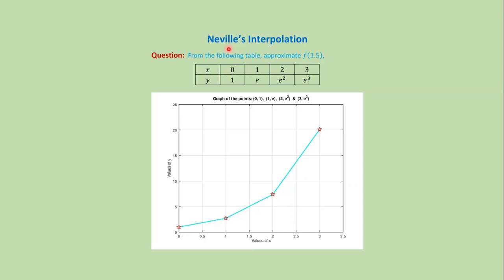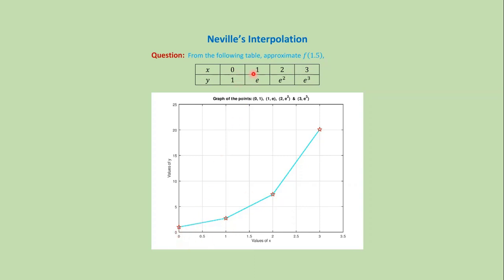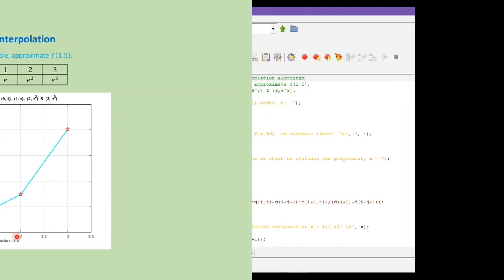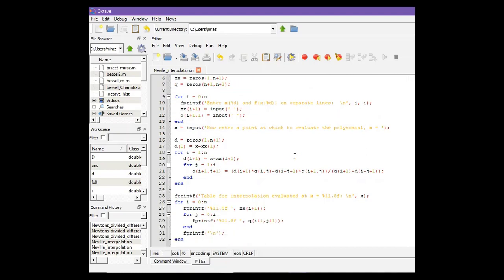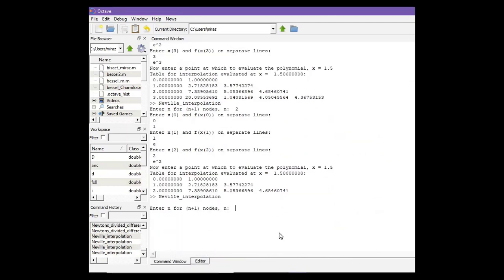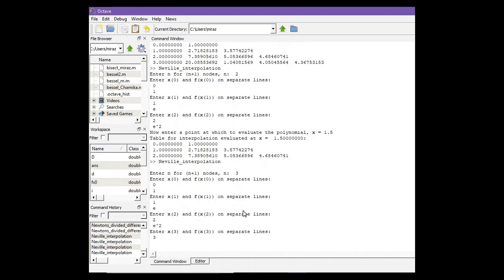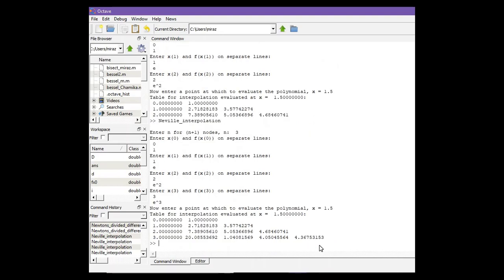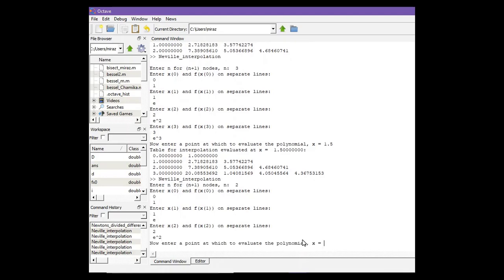(3.1) Neville interpolation: MatLab code + download link.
Alternatively, you can copy and paste from below:

 % Neville's iterated interpolation algorithm
 % Find the approximate value of f(1.5) from
 % (x,y)= (0,1), (1,e), (2,e^2) & (3,e^3).

 n = input('Enter n for (n+1) nodes, n:  ');
 xx = zeros(1,n+1);
 q = zeros(n+1,n+1);

   fprintf('Enter x(%d) and f(x(%d)) on separate lines:  \n', i, i);
   xx(i+1) = input(' ');
   q(i+1,1) = input(' ');
 end
 x = input('Now enter a point at which to evaluate the polynomial, x = ');

 d = zeros(1,n+1);
 d(1) = x-xx(1);
 for i = 1:n
    d(i+1) = x-xx(i+1);
    for j = 1:i
       q(i+1,j+1) = (d(i+1)*q(i,j)-d(i-j+1)*q(i+1,j))/(d(i+1)-d(i-j+1));
    end
 end

 fprintf('Table for interpolation evaluated at x = %11.8f: \n', x);
    fprintf('%11.8f ', xx(i+1));
    for j = 0:i
       fprintf('%11.8f ', q(i+1,j+1));
    end
    fprintf('\n');
 end